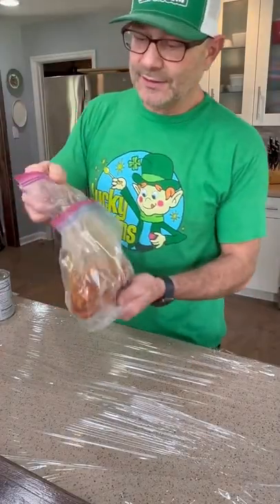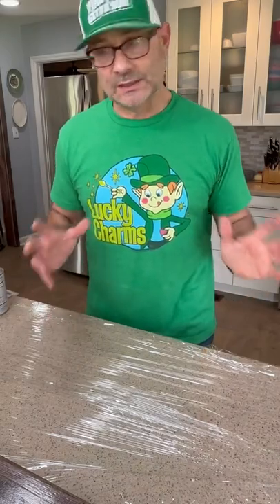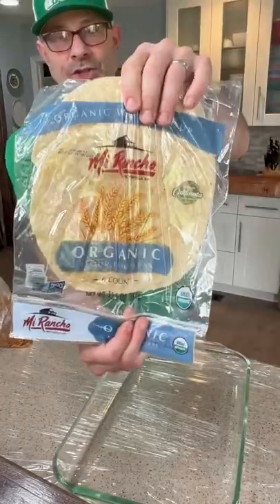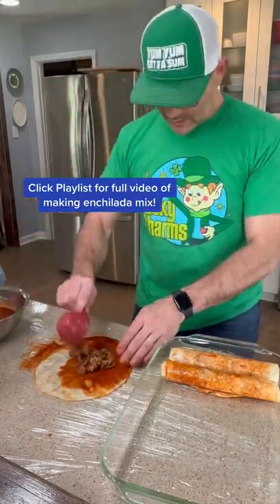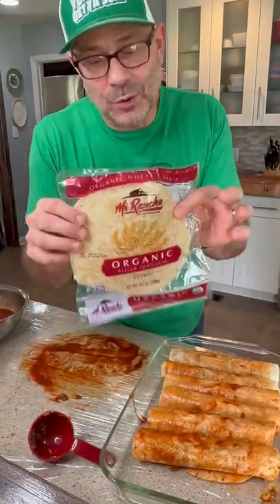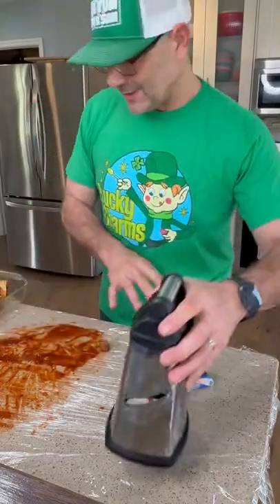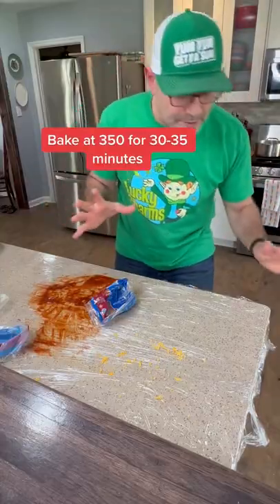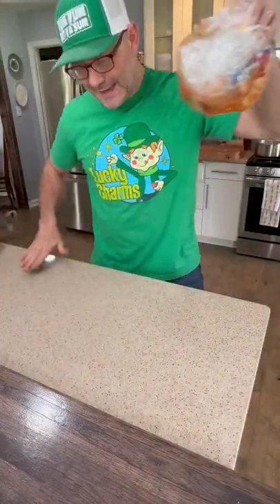Taco Tuesday! Let's make Enchiladas Tik tok